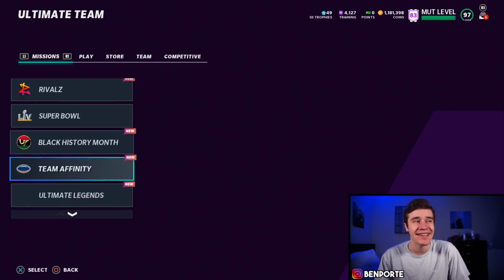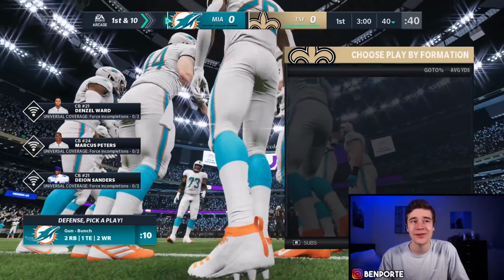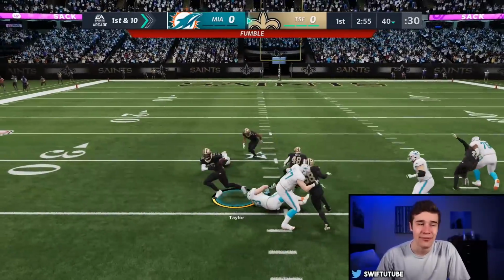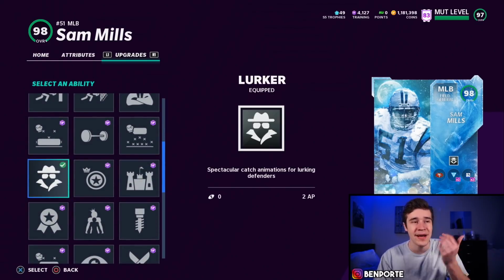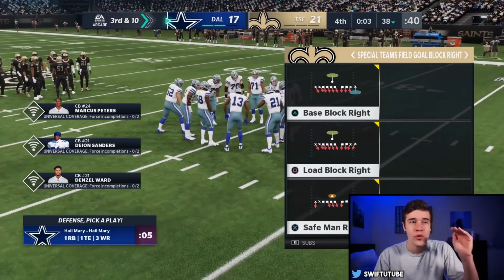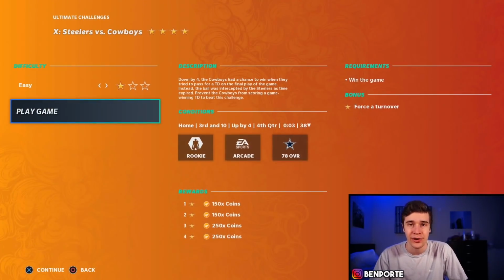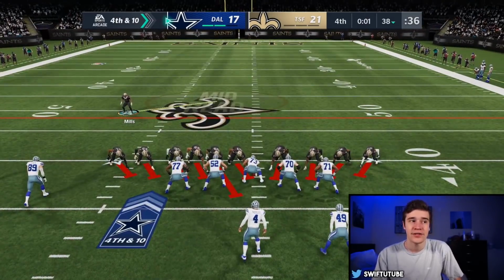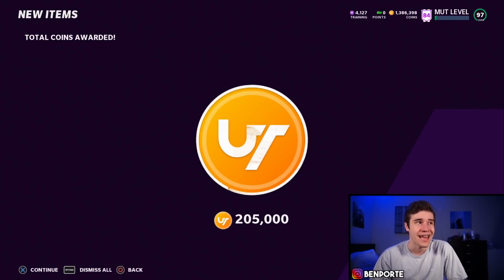EARN 200K COINS NOW! | GET INTERCEPTIONS AND FUMBLES FAST SAM MILLS! | FREE 200K COINS MADDEN 21!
In todays video I show a secret coin making method to earn 190K coins for free in Madden 21 Ultimate Team. This hidden method is located in the MUT master mission screen and requires a certain amount of interceptions with Sam Mills. In the video I show the requirements to earn the 190k coins and the best way to complete your interceptions and forced fumbles. I show multiple plays and setups to get interceptions with sam mills instantly. I also show the best abilities you need on Sam Mills to get these interceptions fast. This coin making method in Madden 21 Ultimate Team is something everyone should take advantage of now to earn their free 2000k coins. I hope you enjoyed todays coin making method showing how to earn a free 2000k coins in Madden 21 Ultimate Team.